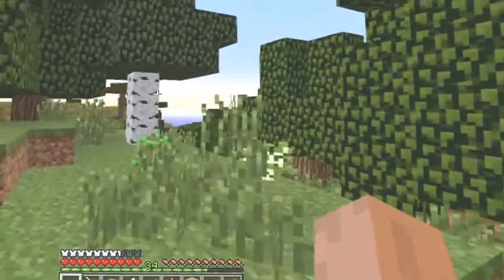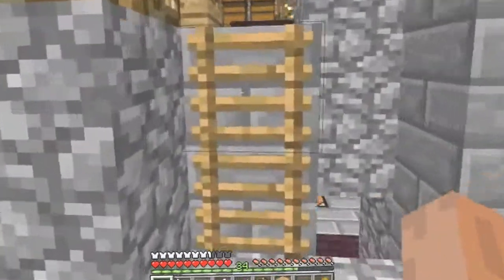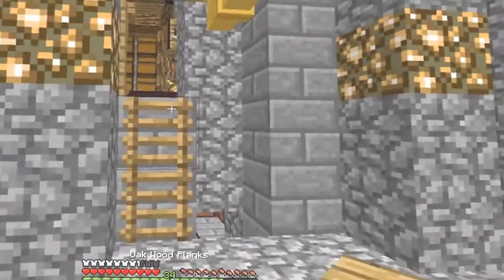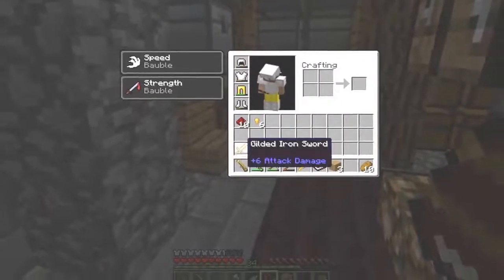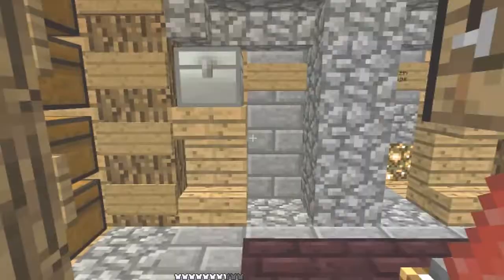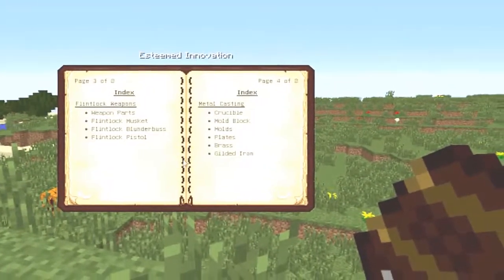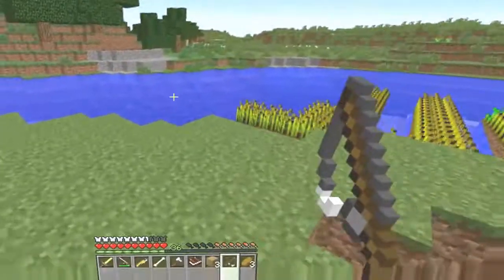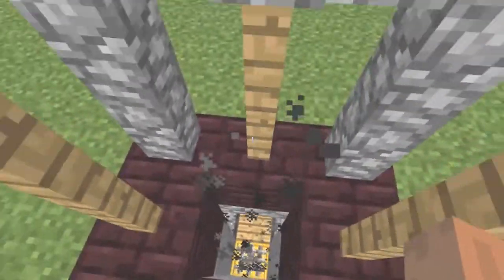Modded Minecraft: FSP - Fish & BlunderBuss: Episode 06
Also, don't forget to leave a "Comment" down below.